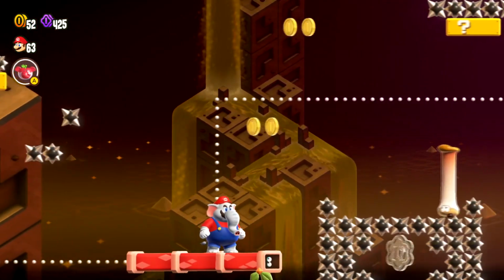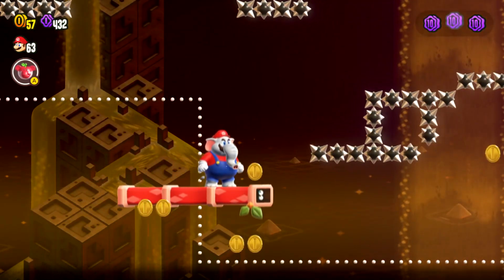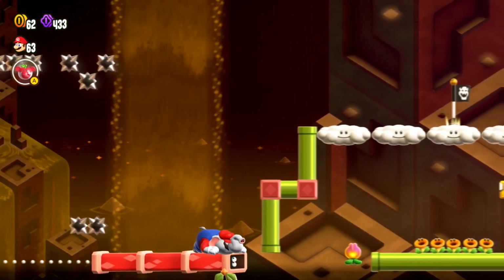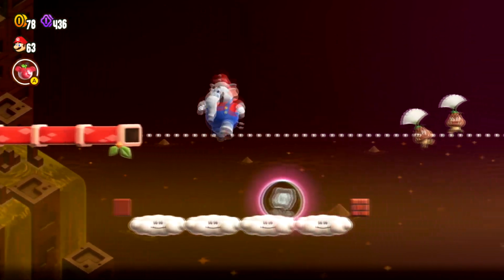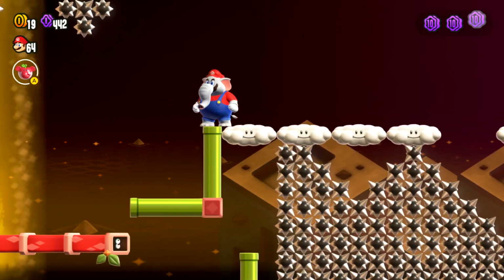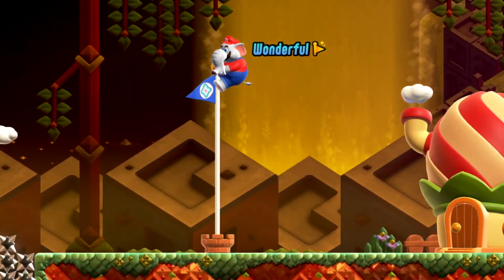The Sharp Trial Launch to Victory - All Purple Coins & Wonder Seeds + Flagpole in Mario Bros Wonder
In this video, we'll show you how to play The Sharp Trial Launch to Victory - All Purple Coins & Wonder Seeds + Flagpole in Mario Bros Wonder. This exciting level is a must-play if you want to earn a gold trophy!

If you're looking for a fun and challenging level to play in Mario Bros Wonder, then this is the level for you! By playing this level, you'll be able to earn all of the purple coins and wonder seeds, as well as a flagpole that will help you victory in the level! Don't miss out on this must-play level!

0:00 - Intro
0:08 - The Sharp Trail Launch to Victory